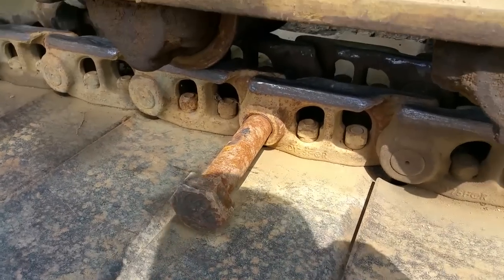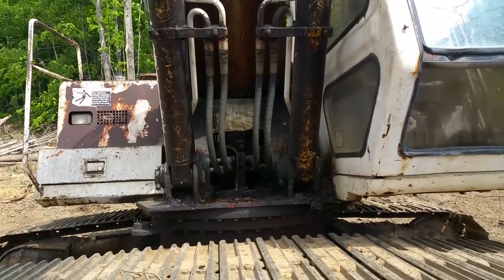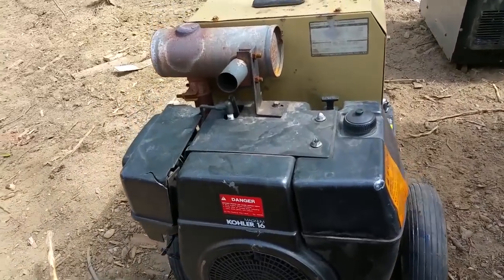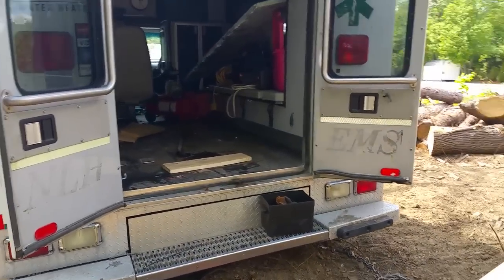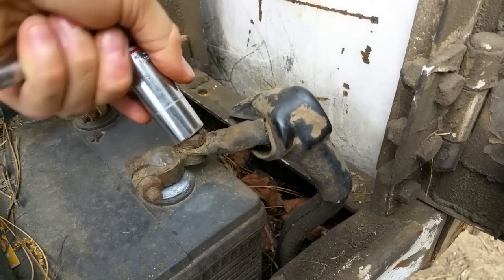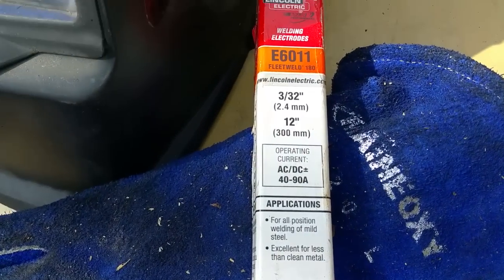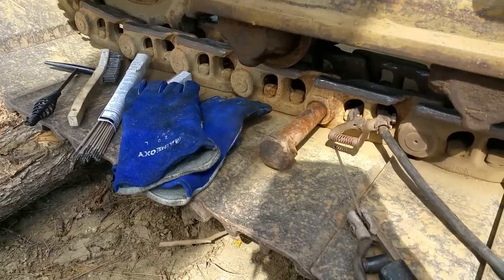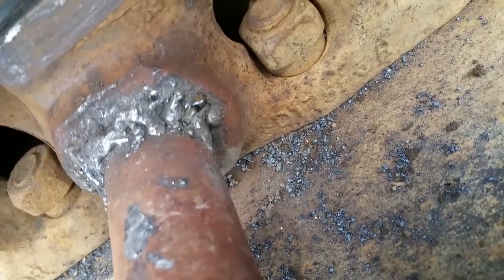Welding Heavy Equipment - (Sorry for the long absence)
in this video i am doing a repair to one of the track pins on one of my excavators